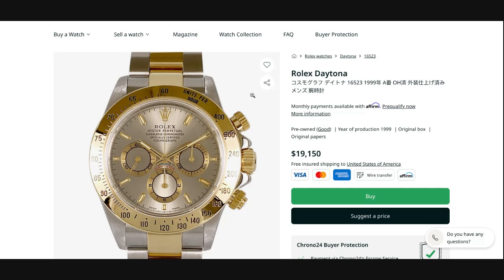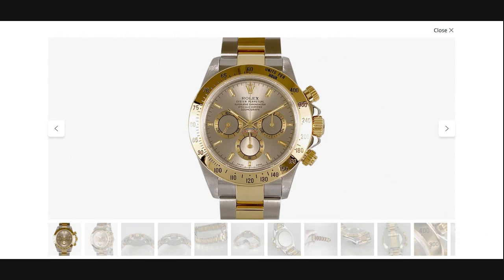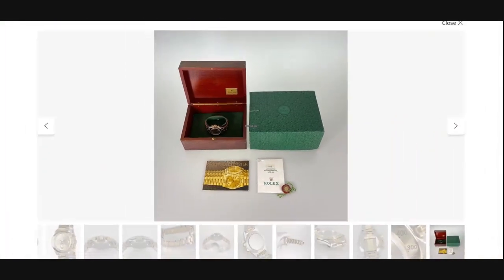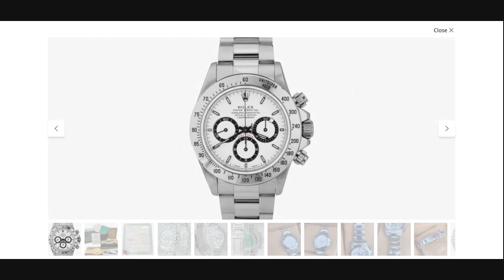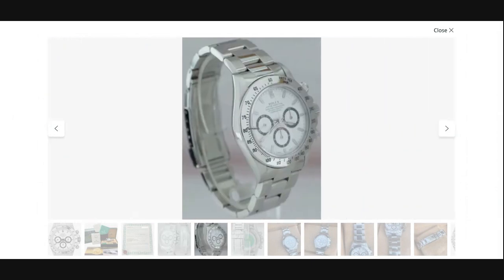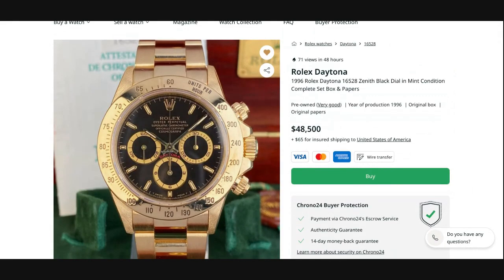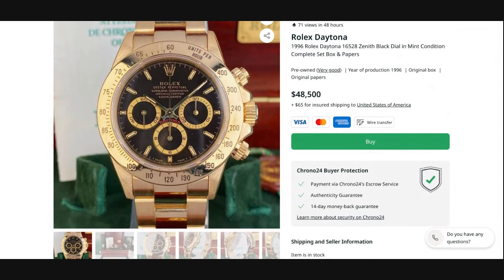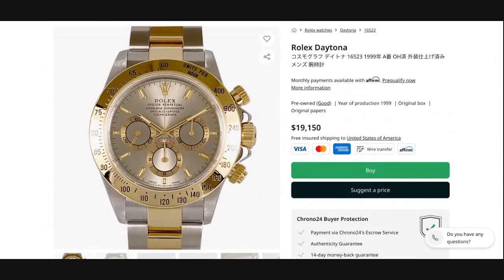The First and the Best: Rolex x Zenith Daytona on its 35th Anniversary